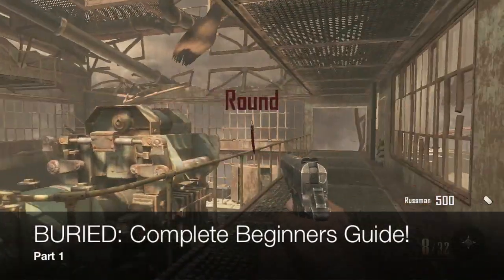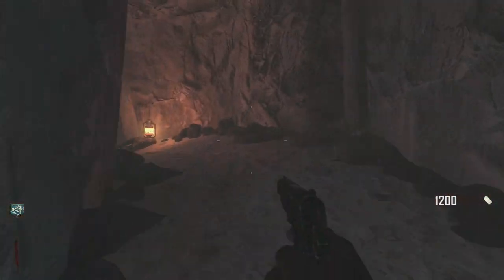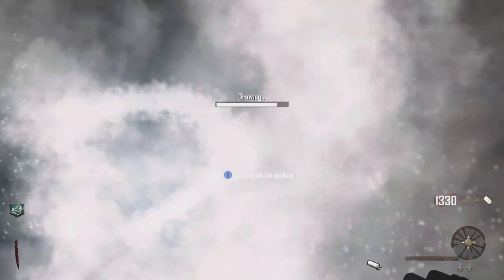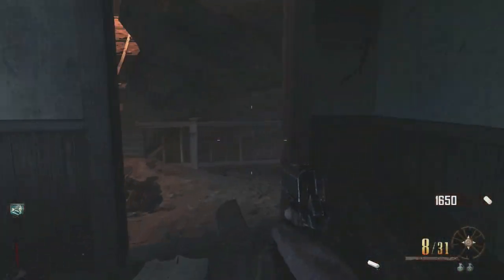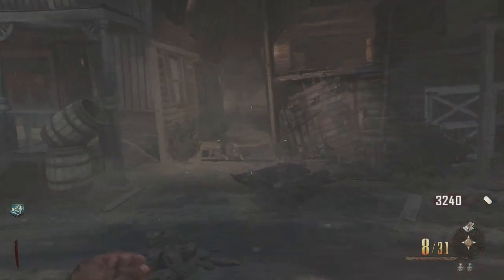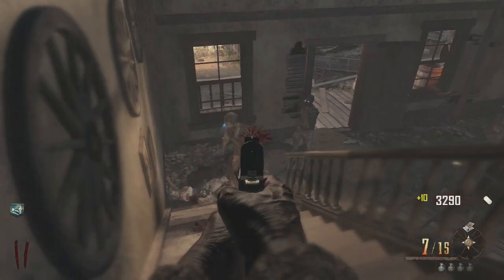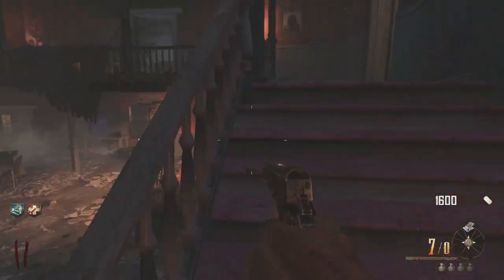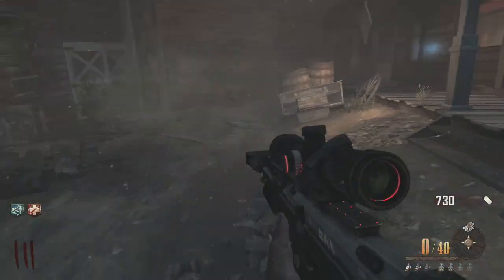In Depth Beginners Noob Guide To Buried Map Pack Part 1: Buildables, Chalk, Giant, PAP.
My Buried Map Pack Zombies Playlist here!

Videos I will cover with this DLC:
"All orb locations"
"What are the Orbs For? How to Activate?"
How or "Where to Free Giant"
"New Pistol Review Buried"
"New Wundergun Paralizer PAP"
Where is PAP
"Raygun Mark 2 Tips"
"Time Bomb Item explained for buried map"
"ALL Perk Locations on Buried Map"
"What are the Question Marks for? Buried Map"
"High Round Strategy on buried"
"Beginners Tutorial strategy on Buried"
"How To Turn on Power on buried map"
"All Achievements Guides for Buried"
"Grief / Turned Mode Gameplay buried"
"Buried Easter Egg"
"Ghost Lady explained in Buried?"
"All Buildable locations on buried"
"New Perk Buried Map"
"Achievements guide"
"Mined Games Achievement